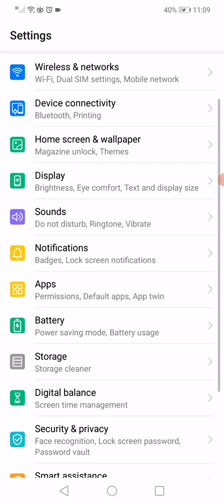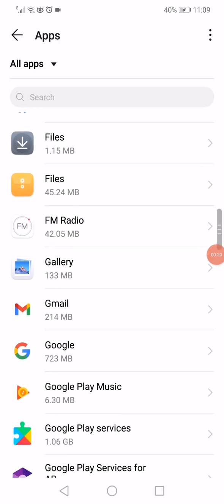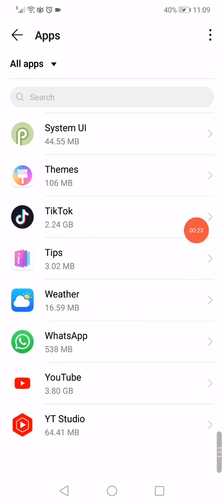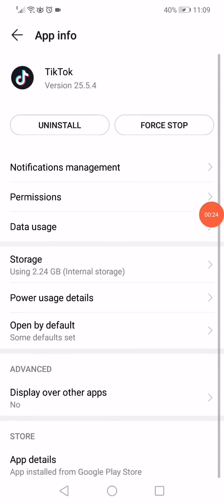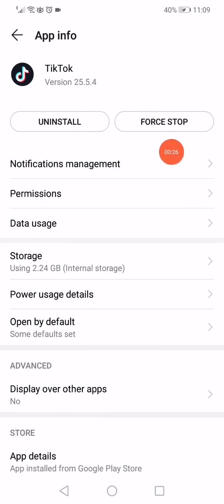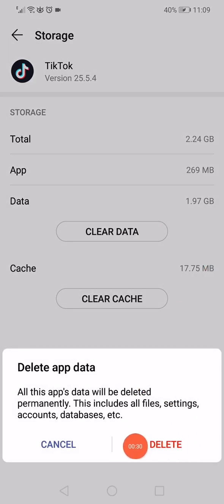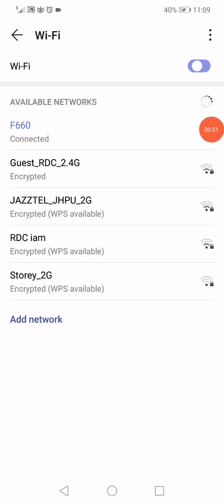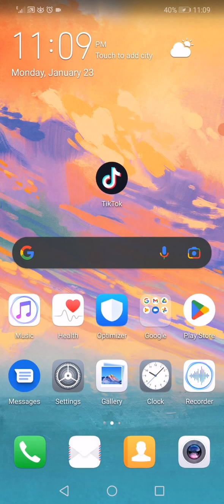How to Fix: "Too Many Attempts. Try Again Later" on TikTok